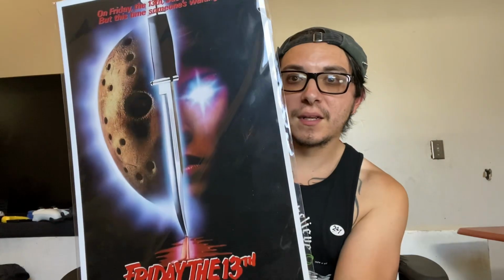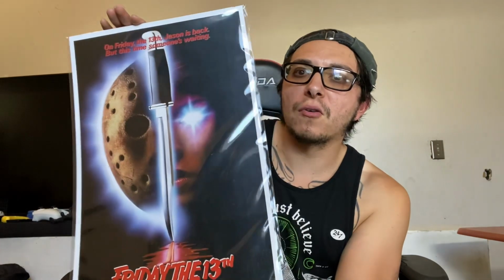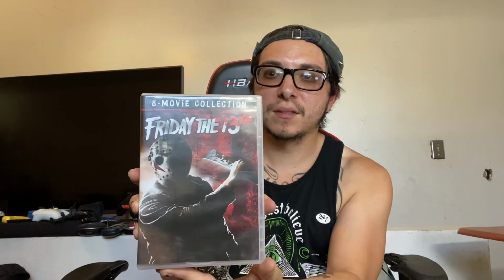Friday the 13th (Neca and mezco figure collection)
What a better way to show my Friday the 13th horror collection. Since today is Friday the 13th I’ll be showcasing my Friday the 13th figure collection. It’s one of my favorite horror franchise in the Horror genre ￼. I also have a Friday the 13th part 7 the new blood movie poster and can’t forget about the movie collection. Music by Karl Casey aka white bat audio.